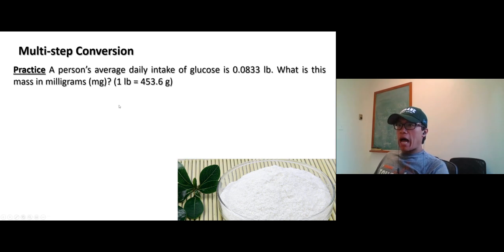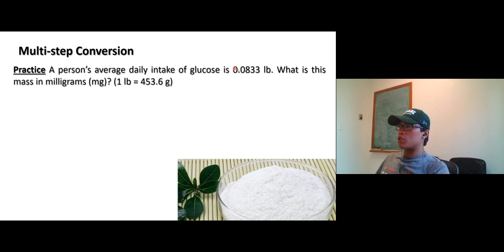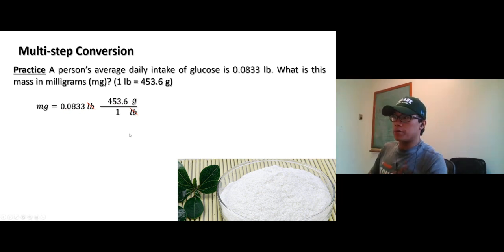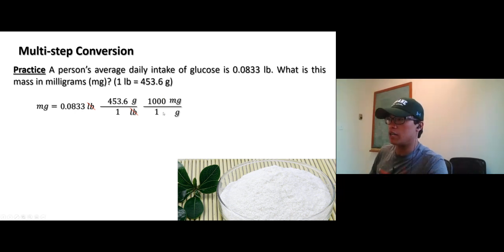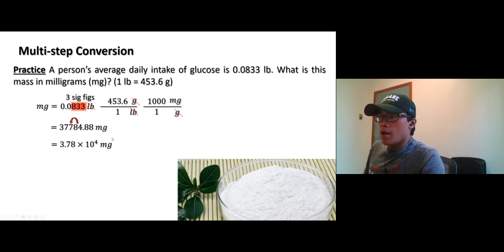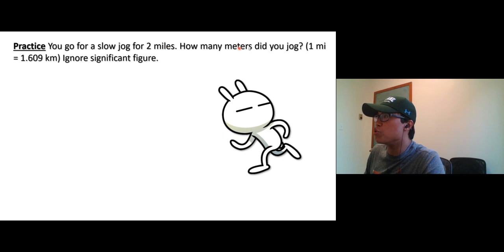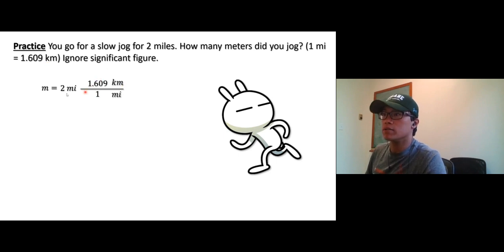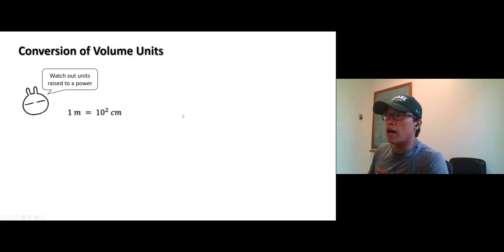Video Ch2 14 Multi step conversion default